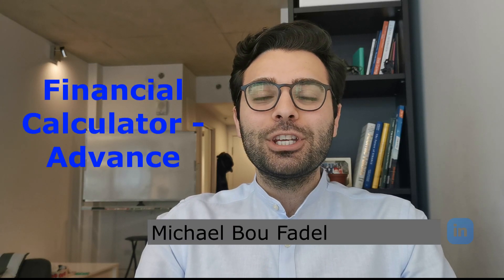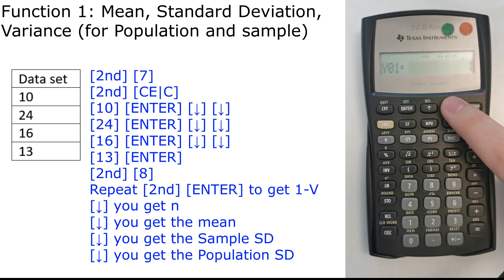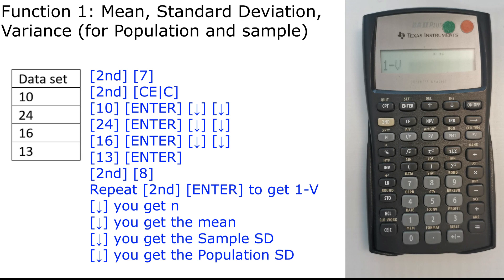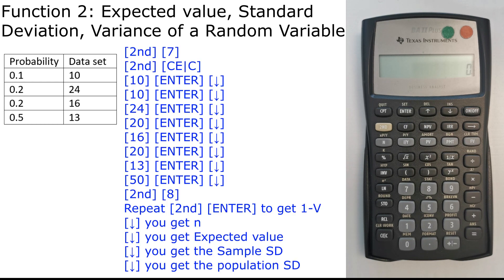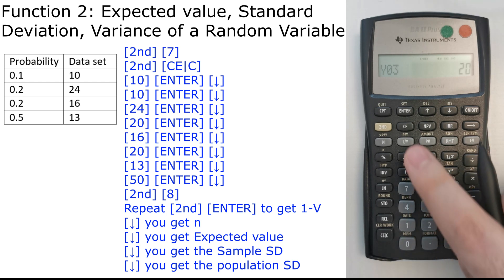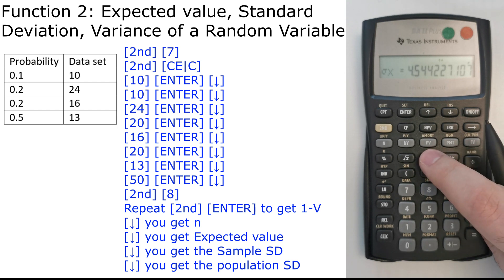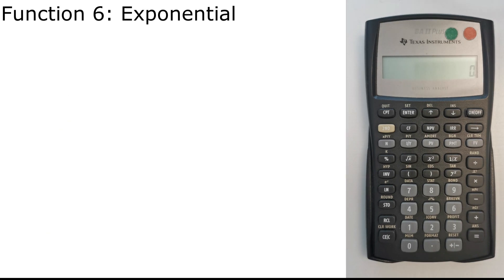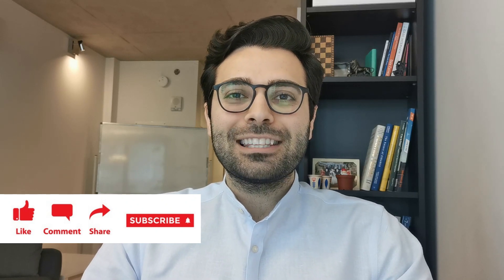How to use the Financial Calculator for the CFA exams - Advance - Texas Instruments BA II Plus